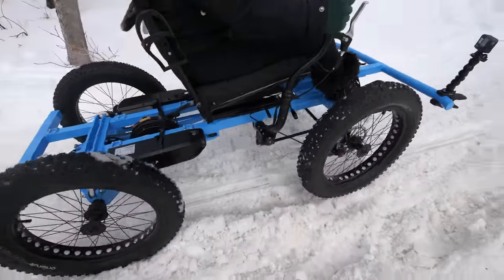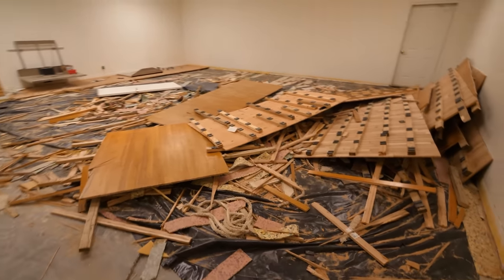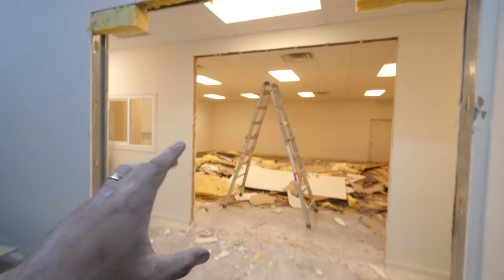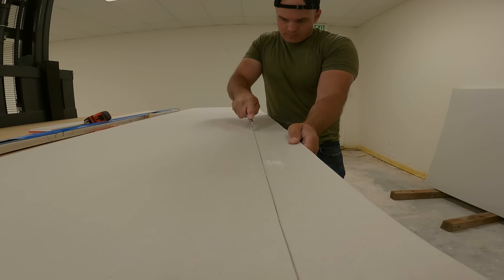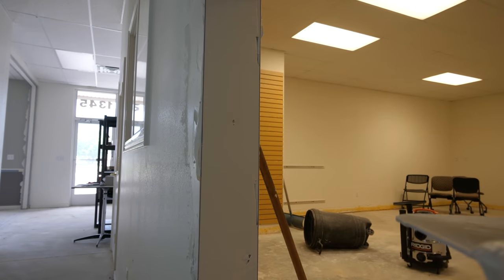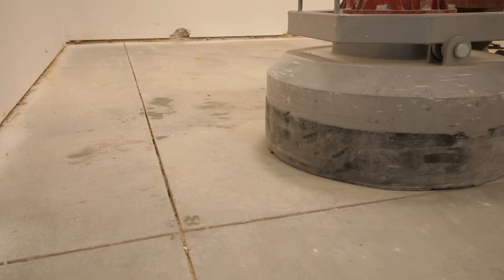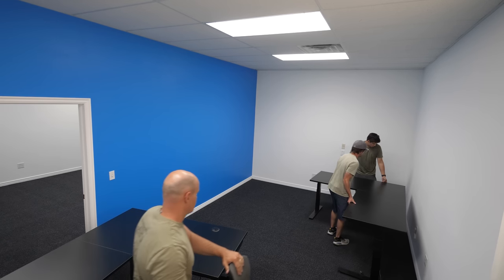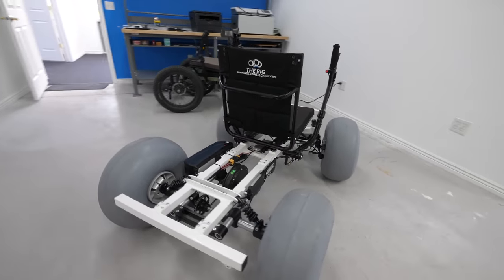Taking 'Not a Wheelchair' to the NEXT LEVEL? - New Shop Tour!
Its time to expand Not-a-Wheelchair!! We launched our Off Road wheelchair business two years ago - and we are ready to take things to the next level with even more inventions. HUGE thanks to Uplift Desk for the desks! Grab yours here.  Affordable Accessible equipment is hard to find. Wheelchairs are expensive - off roading wheelchairs even more so. Our company 'Not-a-Wheelchair' is here to fix that! Thanks for coming along for the ride.

The camera I used to film this video (GH6